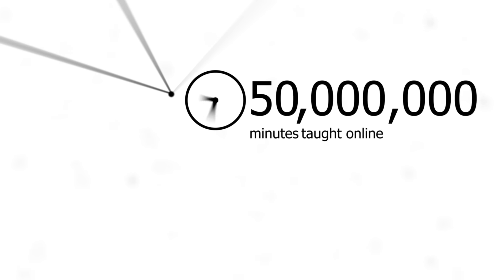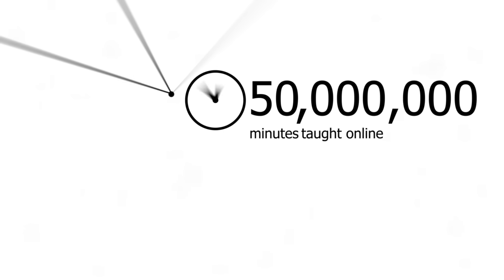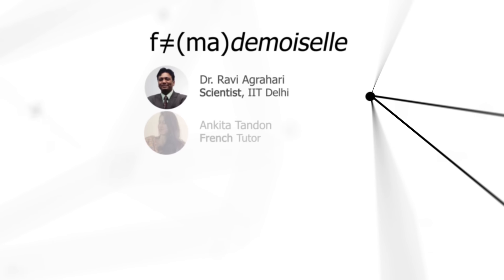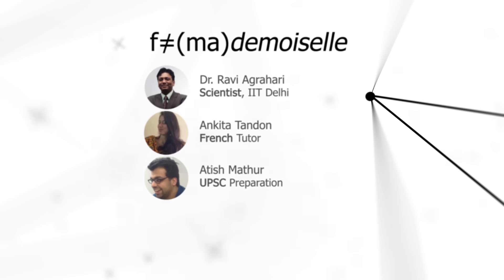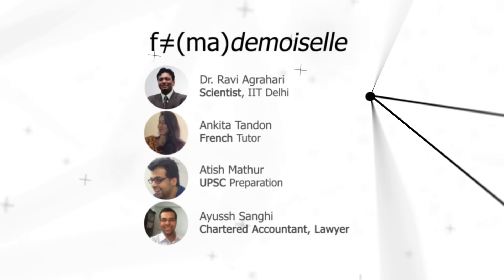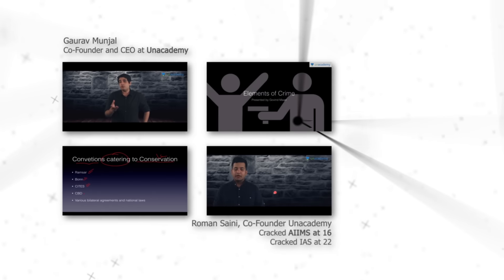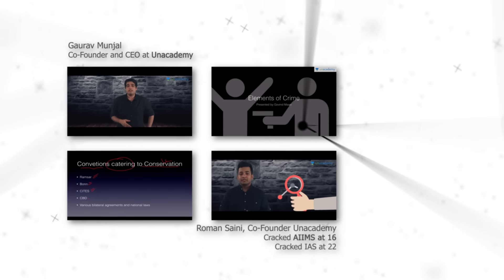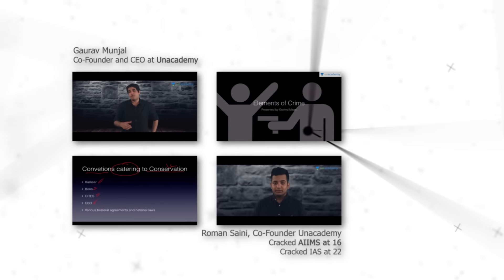We are Unacademy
Unacademy Combat on every Sunday at 11:00 AM.

Target Success Batch for UPSC Prelims 2021 in 3 months (Hinglish)

We are Unacademy. And we will revolutionize Indian education.

Unacademy is an ed-tech company based in Bangalore, India, which offers free education to its users through videos. Unacademy is India’s largest learning platform. It provides High-quality lessons for passionate learners by expert educators. It has on board some of the top educators in the country, including Kiran Bedi, India's first woman IPS officer and now the Governor of Pondicherry.

Unacademy was founded in December 2015, by Roman Saini, Gaurav Munjal, Hemesh Singh and Sachin Gupta.

Unacademy began as a YouTube channel in 2010 by Gaurav Munjal, an entrepreneur. In 2015, Roman Saini, one of the youngest doctors and IAS officers, joined Unacademy, which then started focusing on UPSC civil service exams coaching.

The website platform provides courses on competitive exams like UPSC, IAS, SSC CGL, GRE, CAT, CLAT to name a few. Apart from the competitive exams, the platform also provides various other courses on programming, English, engineering curriculum, lifelong learning, CBSE syllabus etc.

Unacademy Plus Subscription Benefits:

1. Learn from your favorite teacher
2. Dedicated DOUBT sessions
3. One Subscription, Unlimited Access
4. Real-time interaction with Teachers
5. You can ask doubts in the live class
6. Limited students
7. Download the videos & watch offline